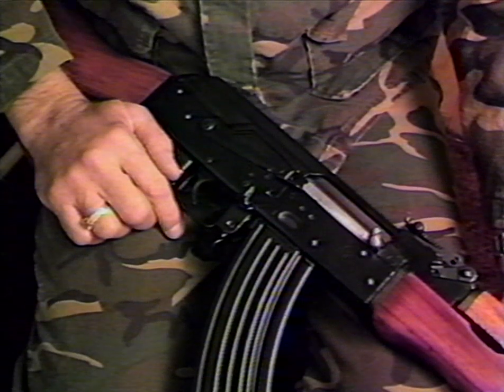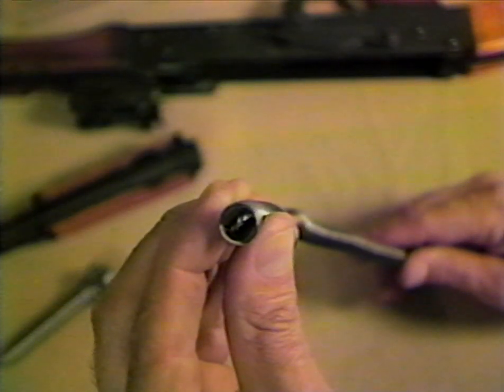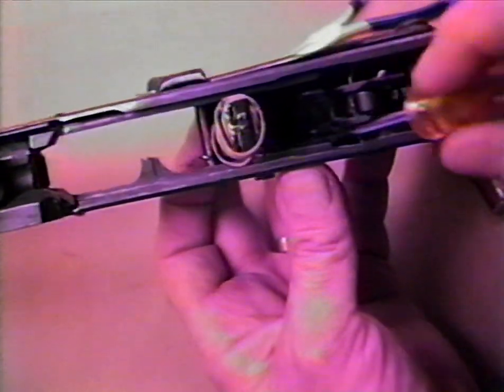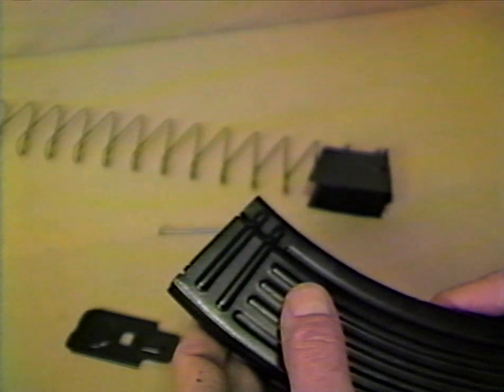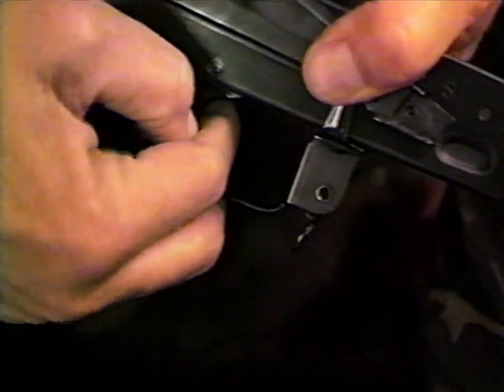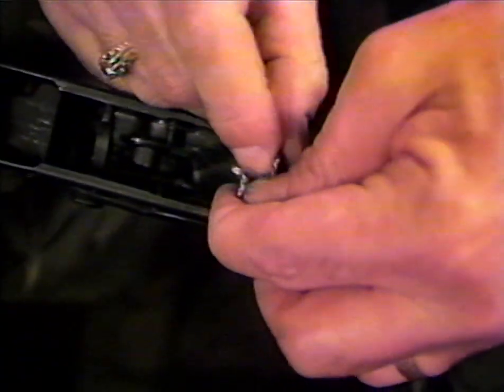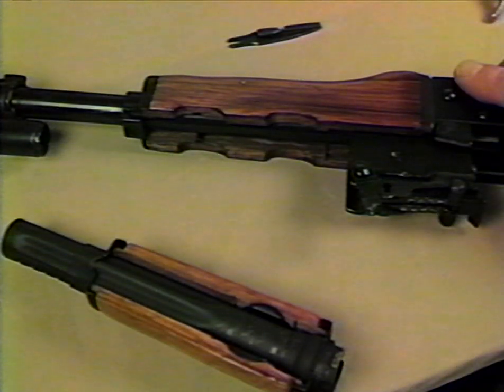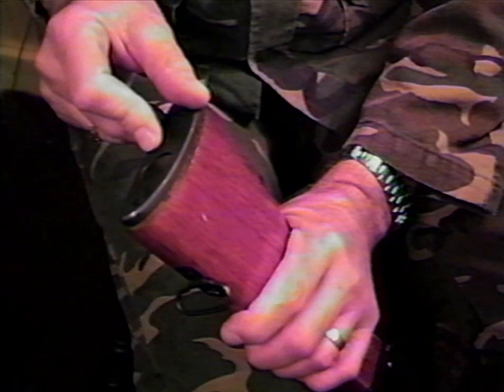How-to Video - Field Strip/Disassembly/Reassembly - AKs (1988)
if you have an ak lying around for some reason and you want to take it apart this video is for you i guess?